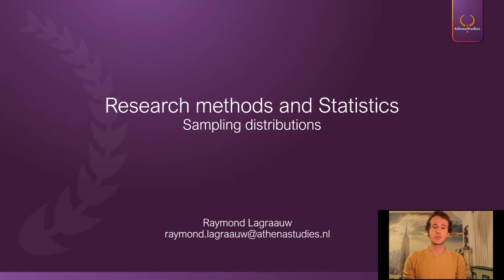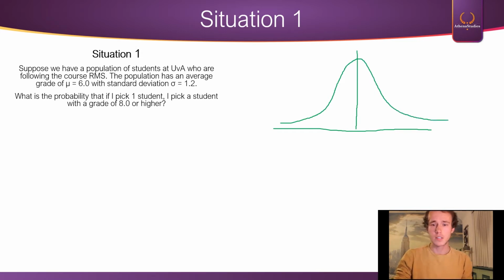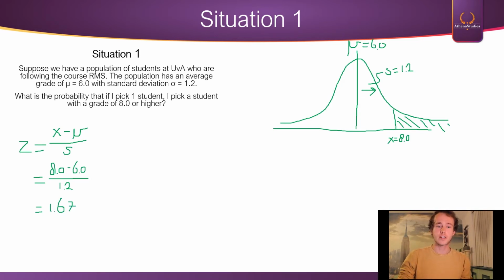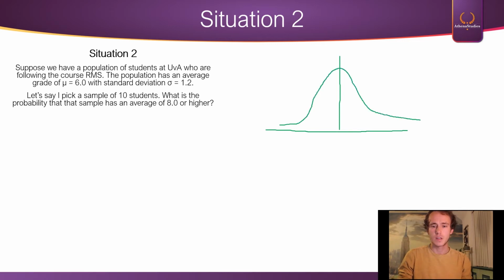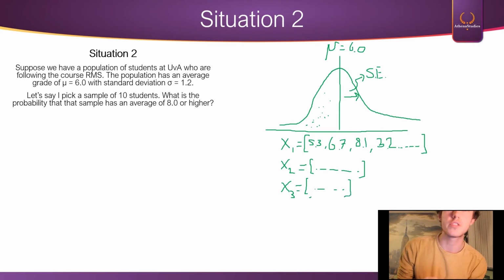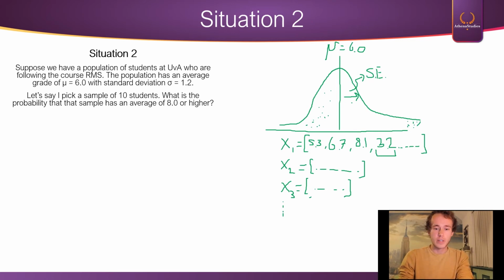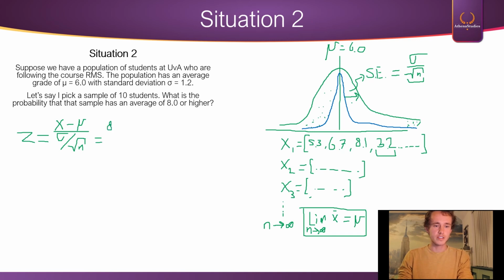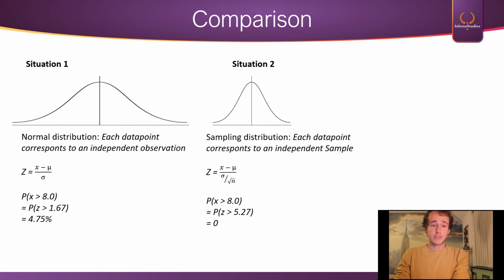RMS - Sampling Distributions - Explained by Raymond Lagraauw (AthenaStudies)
This video explains the basics of sampling distributions. AthenaStudies is there to help students ace their exams. Raymond is one of our hand-selected tutors whose goal is to support you as much as possible.